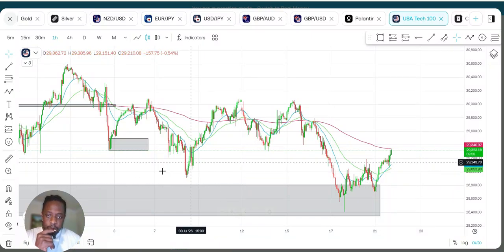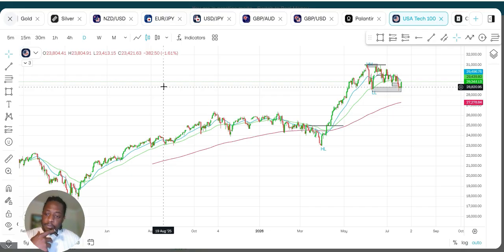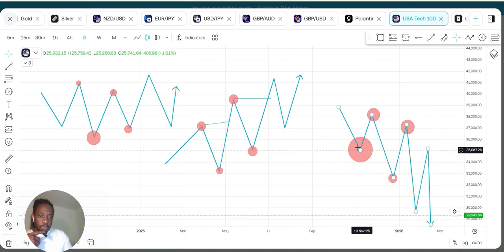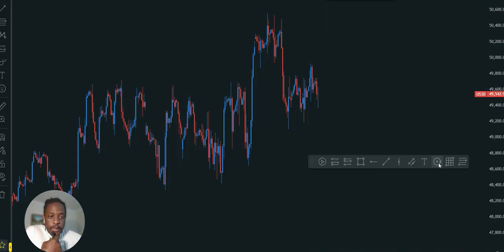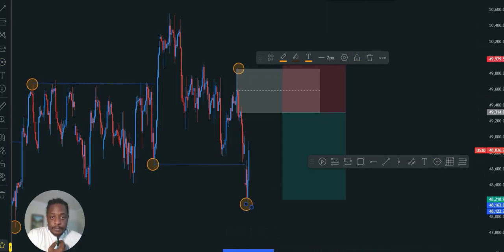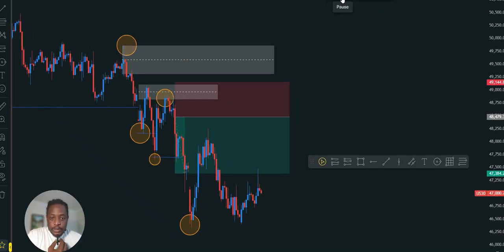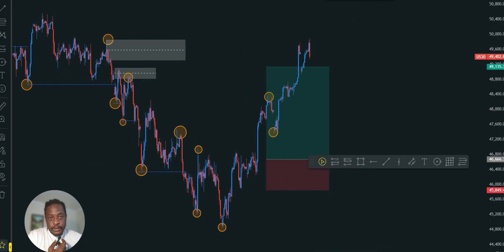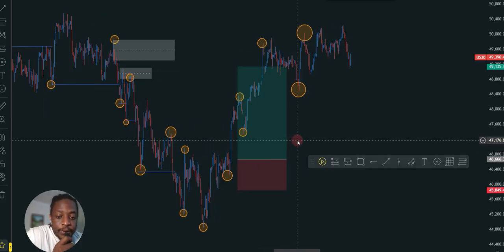Market structure as a swing trader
Most traders believe every Break of Structure is a buy or sell signal. That's one of the biggest reasons traders lose money.

In this video, I'll show you how I use market structure as a swing trader to identify high-probability trades on the Daily and H4 timeframes.

You'll learn:
• Multi-timeframe analysis
• Common market structure mistakes
• My personal swing trading process